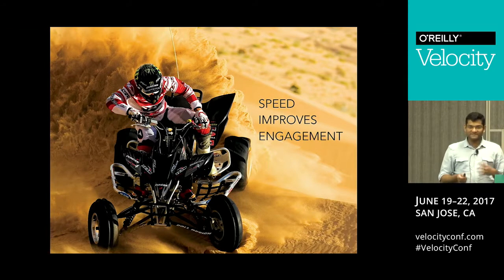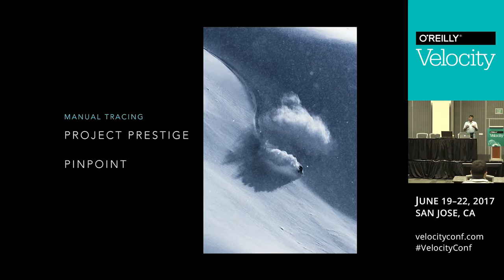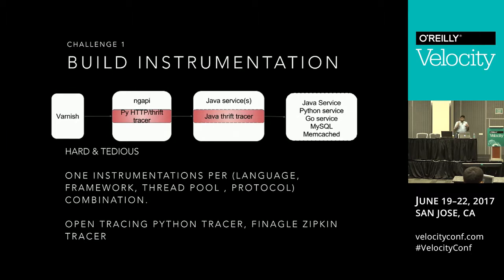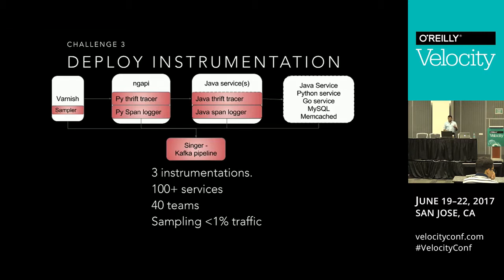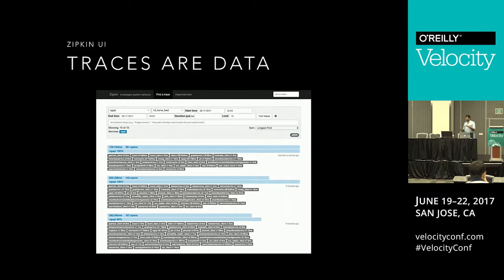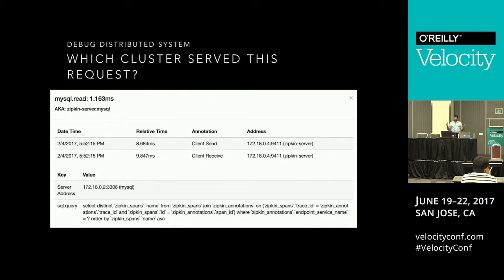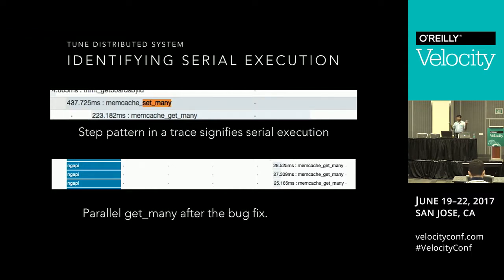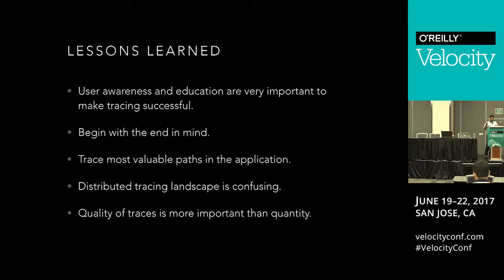PinTrace: A distributed tracing pipeline - Suman Karumuri Velocity 2017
Speed improves customer engagement. With the emergence of microservices, it is very common for a single customer interaction, such as loading the home page or querying a search end point, to invoke hundreds of calls to tens of backend services. In this multitenant environment, traditional monitoring and profiling tools can’t tell us why a specific request was slow.

Distributed tracing is the only tool available today to trace a request across several systems. The gathered traces allow you to specifically debug how a specific request is processed across the service, understand where a request spent most of its time, and gain insight into why a specific request was slow.

Suman Karumuri outlines the architecture of PinTrace, a Zipkin-based distributed tracing infrastructure. Suman shares the challenges of instrumenting and deploying the tracing in a polyglot microservices architecture at scale, a few examples of how Pinterest uses traces from production to debug p99 latency issues and identify unnecessary network calls and performance bottlenecks in the system, and a few distributed tracing use cases beyond performance optimization.